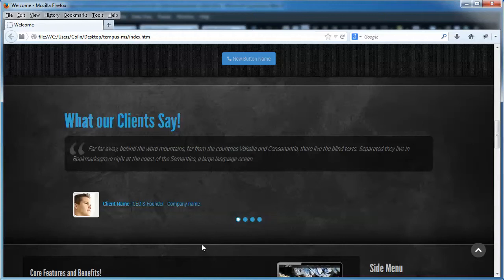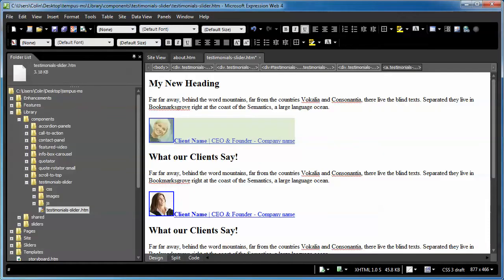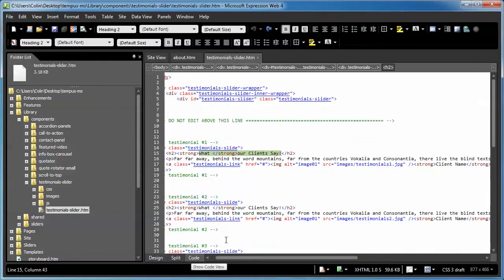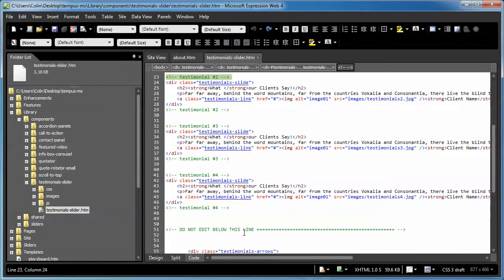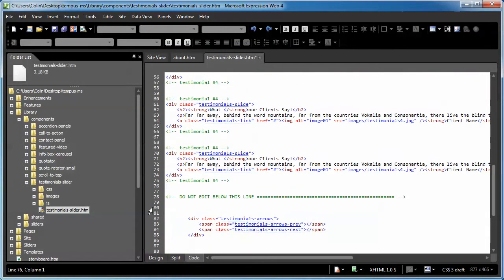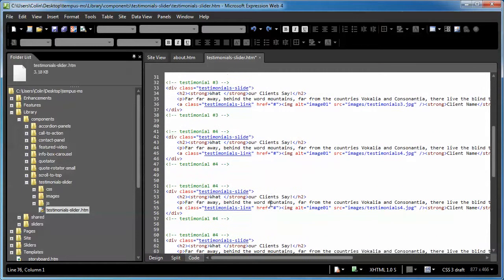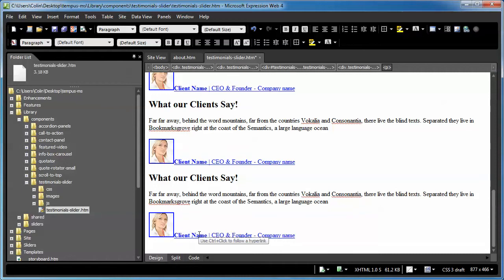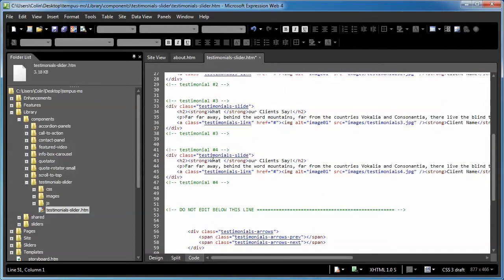Microsoft Expression Web testimonials slider add remove slides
Learn how to add or remove slides in the testimonials sliders.